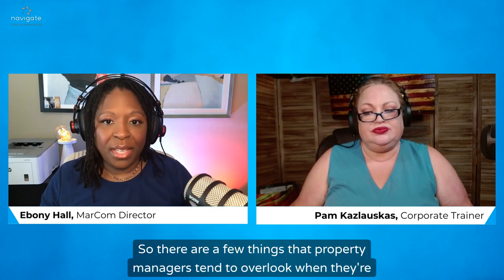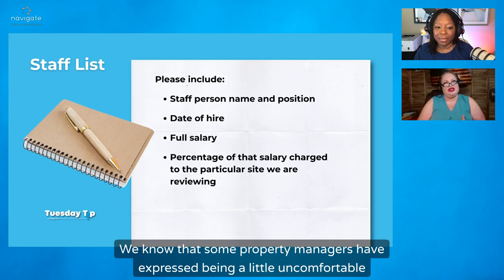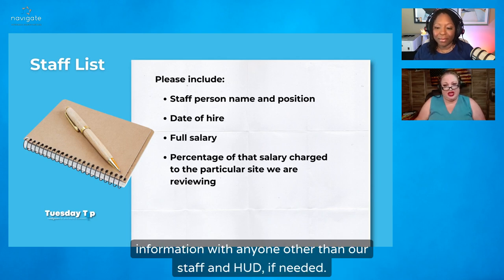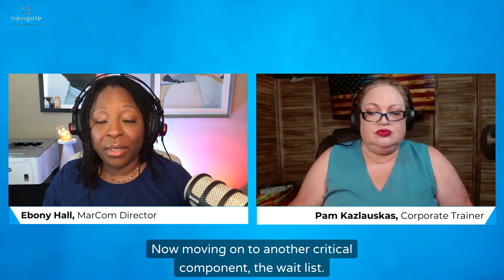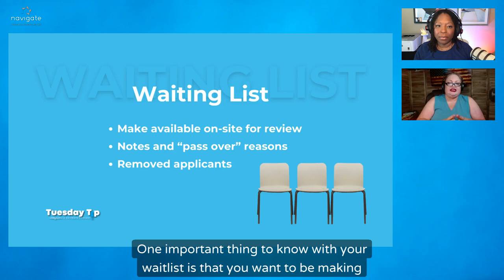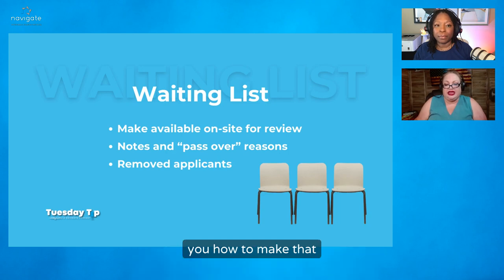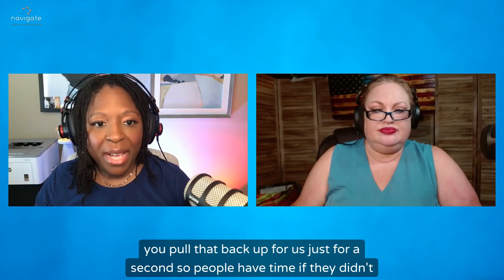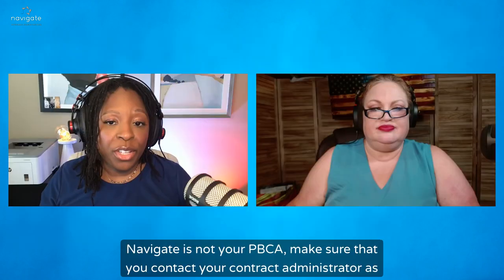Tuesday Tip: Preparing for Your Next MOR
In this conversation, Ebony Hall and Pam Kazlauskas discuss how to effectively prepare for a Management and Occupancy Review (MOR). They cover the importance of the HUD 9834 form, the documents that need to be submitted before the review, and common mistakes property managers make during the preparation process. They also touch on specific requirements related to Tenant Selection Plans, EIV policies, and the waitlist. The conversation concludes with a reminder that MORs are an opportunity to showcase successes and identify areas for improvement.

Takeaways
-The HUD 9834 form is an important part of the Management and Occupancy Review (MOR) process and helps assess performance in various areas.
-Submitting the required documents through the Navigate portal before the review can help streamline the process and minimize on-site time.
-Property managers should ensure they provide a complete staff list, update -Tenant Selection Plans and EIV policies according to HOTMA requirements, and include necessary information in the waitlist.
-MORs are an opportunity to showcase successes and identify areas for improvement.

Chapters
00:00 Introduction and Background
02:31 Common Mistakes in MOR Preparation
03:37 Specific Requirements for Tenant Selection Plans and EIV Policies
04:43 Protocols for Handling the Waitlist during the MOR
05:55 The Significance of Displaying Contact Information and Signage
07:10 Making the Most of the MOR: Showcasing Successes and Identifying Areas for Improvemen